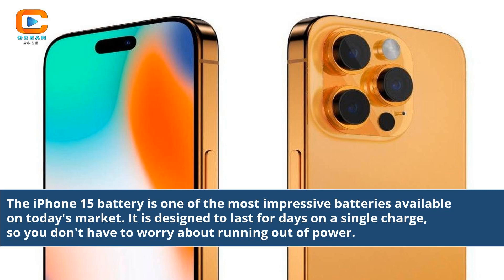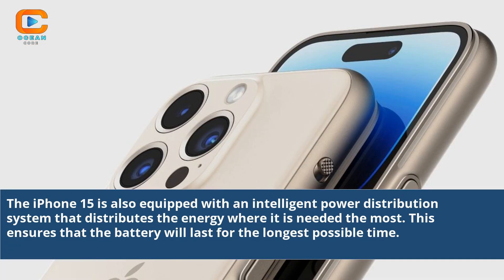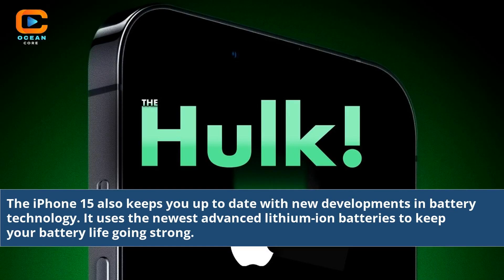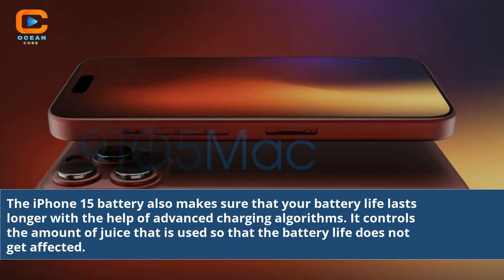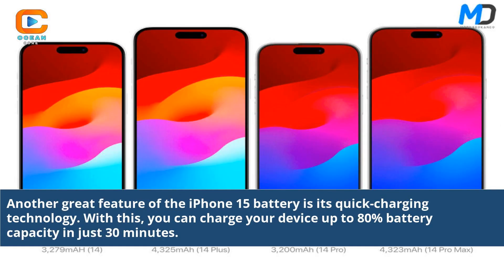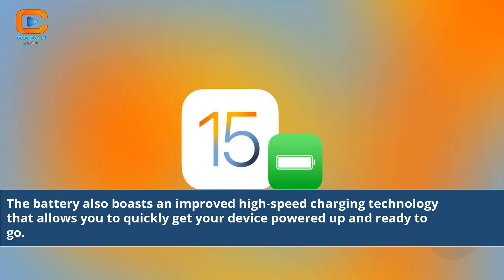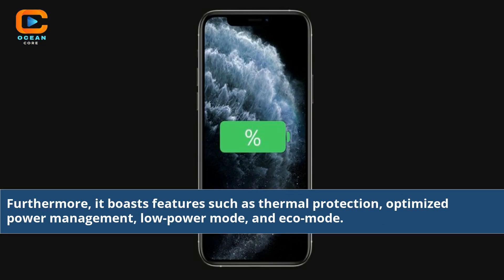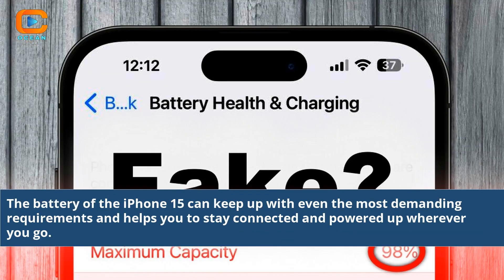iPhone 15 Battery Explained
15 battery screenshot iphone
stacked battery iphone 15
battery size iphone 15
battery percentage iphone ios 15
iphone 6s battery ios 15
iphone 7 battery ios 15
apple iphone 15 battery
apple iphone 15 battery life
iphone battery after update 15
iphone battery health after 15 months
iphone battery stuck at 15
apple iphone 15 pro battery life
iphone battery dies at 15 percentage
iphone battery range
what battery percentage is bad for iphone
iphone with biggest battery
iphone battery test
iphone 15 features and battery
iphone battery dying after ios 15 update
iphone 15 bigger battery
iphone 15 better battery
ios 15 battery bug
ios 15 bluetooth battery level
ios 15 battery percentage bug
will iphone 15 have better battery life
will iphone 15 have better battery
iphone biggest battery
what battery percentage to charge iphone
how much would be the iphone 15 battery life
iphone 14 battery type
battery of iphone 14
battery for apple iphone
apple iphone s battery
apple iphone 14 battery
battery for an iphone
iphone ios 16 battery
iphone 5 battery apple
iphone battery for iphone 5
battery for i5 apple phone
battery in middle of iphone screen
battery for iphone s
apple battery for iphone 5
battery for iphone 5
iphone 15 battery comparison
iphone 15 battery case
iphone 15 battery charging time
ios 15 battery cycle count
iphone 15 pro battery capacity
iphone 15 ultra battery capacity
ios 15 check battery health
ios 15 calendar battery drain
iphone 15 pro max battery capacity
ios 15 optimized battery charging
iphone battery cycle count ios 15
ios 15 battery cycle
battery problem in iphone
battery percentage to charge iphone
type c iphone 15
usb c iphone 15
iphone 15 usb type c
apple usb c iphone 15
iphone 15 pro type c
apple iphone 5c battery
iphone15 type-c
battery for iphone 5c
usb type-c iphone15
iphone 5c new battery
iphone 15 c type
iphone 15 have usb c
battery in iphone 14
iphone 15 battery details
iphone ios 15 battery drain
iphone 6s ios 15 battery drain
iphone 7 ios 15 battery drain
iphone 8 ios 15 battery drain
iphone 11 ios 15 battery drain
iphone 12 ios 15 battery drain
iphone 7 plus ios 15 battery drain
iphone battery drain overnight ios 15
how long does iphone 15 battery last
iphone xr battery drain ios 15
ios 15 battery drain iphone 6s
ios 15 battery drain iphone 12
ios 15 iphone 7 battery drain
battery issues in iphone
battery settings in iphone
iphone battery draining fast ios 15
ios 15 drain battery
ios 15 draining battery
iphone 15 expected battery life
iphone 15 expected battery mah
e next to battery on iphone
iphone 5 extended battery
apple iphone extended battery
iphone 13 extended battery
iphone 14 mah battery
iphone 15 e 15 pro
aspire e 15 battery
ios 15 battery life
extended battery for iphone 13
iphone e next to battery
apple iphone model a1533 battery
extended battery for iphone
what battery do iphones use
ios 15 fast battery drain
ios 15 battery drain fix
ios 15 drain battery faster
how much battery does iphone flashlight use
iphone 5 apple battery
iphone 11 ios 16 battery
battery iphone 1
apple ios 16 battery
battery pack iphone 14
batteries for iphone 10
ipad battery health ios 15
iphone 13 battery mh
iphone 13 mah battery
iphone 13 pro battery wh
battery of iphone 13
iphone 14 pro battery wh
iphone 5 mah battery
ios 15 battery health
ios 15 battery health ipad
how long will iphone 15 battery last
what is the battery health of iphone 11
iphone 15 battery improvement
iphone 15 battery increase
iphone ios 15 battery percentage
iphone 6s ios 15 battery life
iphone 7 ios 15 battery life
iphone 7 ios 15 battery
iphone xr ios 15 battery life
iphone se 2016 ios 15 battery life
iphone 15 batterie